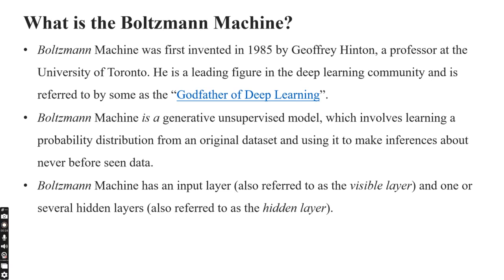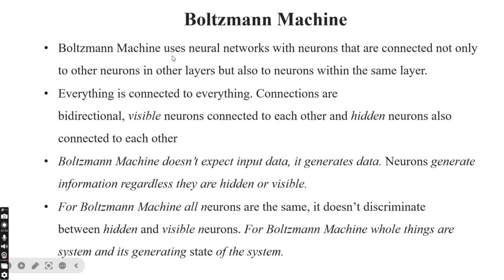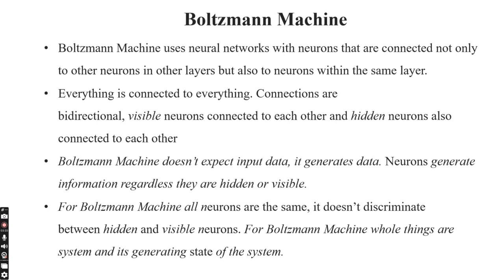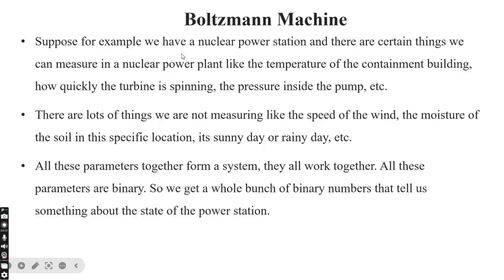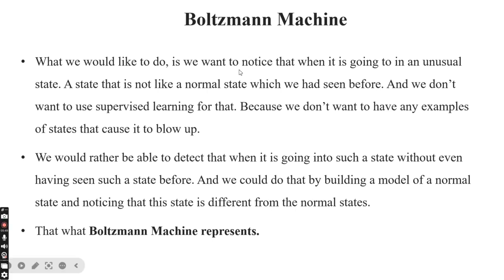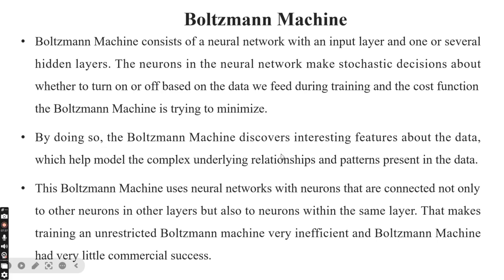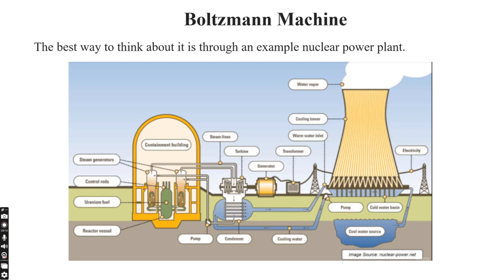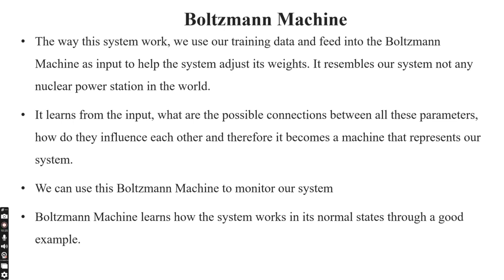Introduction of Boltzmann Machine